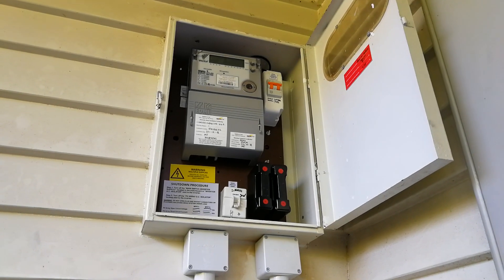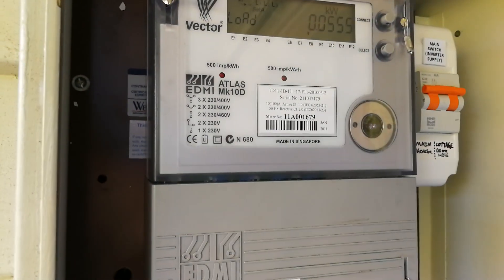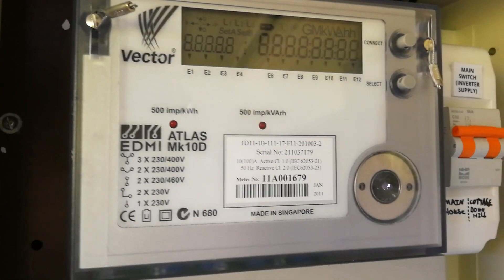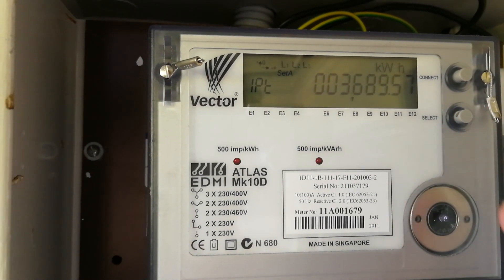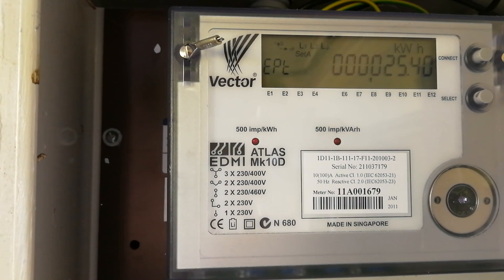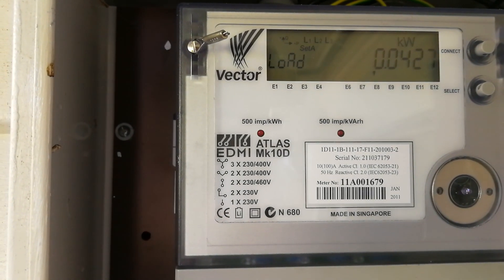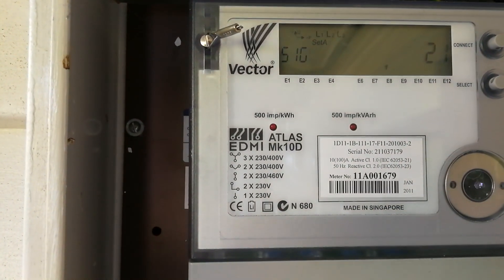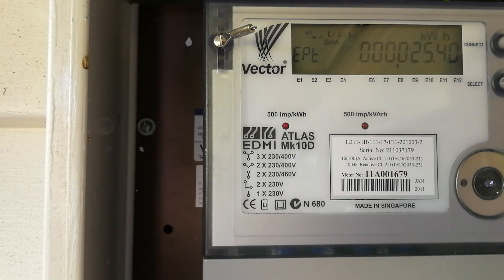How to read an Atlas EDMI Mk10D smart electricity meter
Reading a smart meter for both import and export of kWh - the latter applies if you have solar panels that are exporting to the grid.